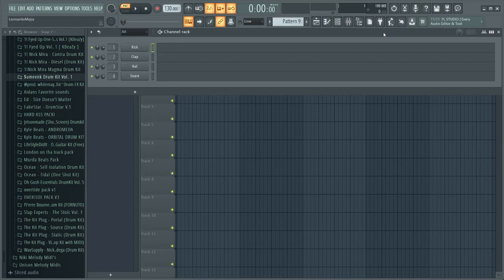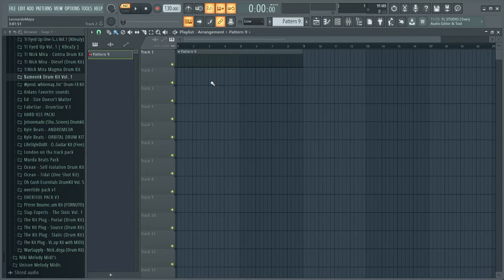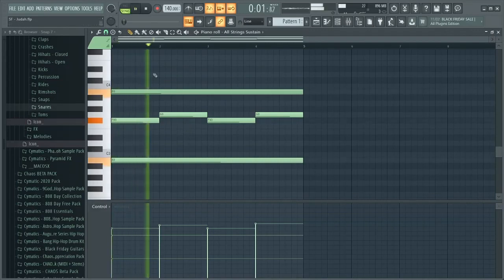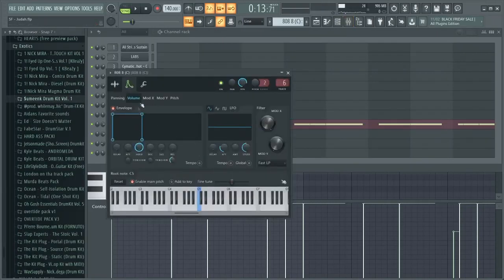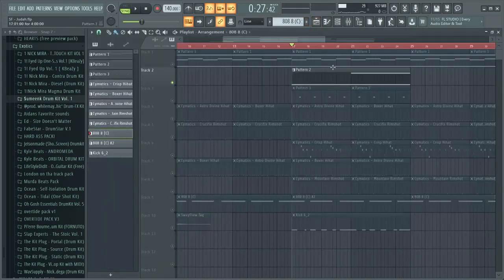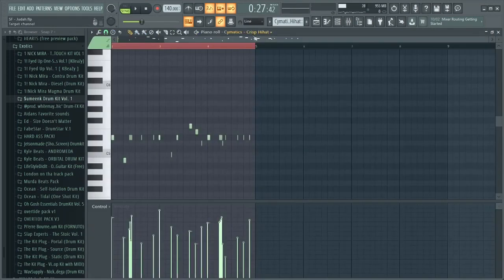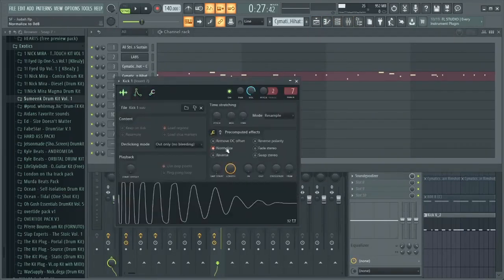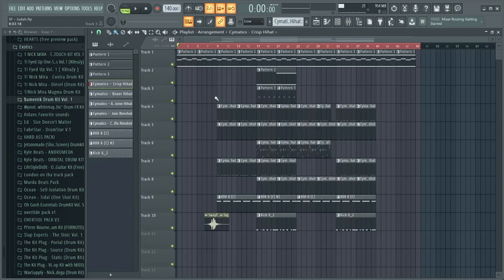How To Make A Mario Judah Type Beat In Fl Studio 20! | Cooking With Sway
Sway shows how easy it can be to make a Mario Judah Type Beat in Fl Studio!

Hope you guys enjoyed it, a like would be gladly appreciated!